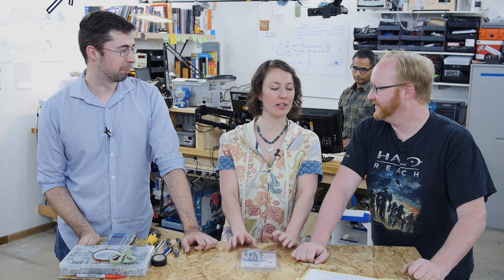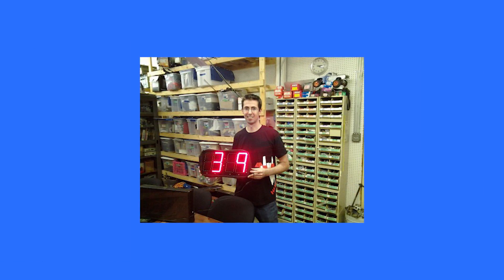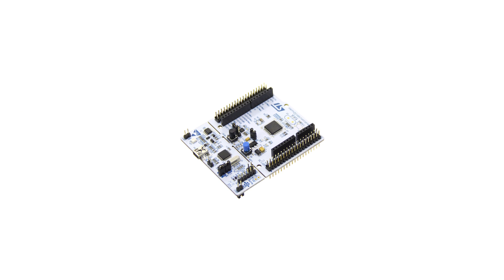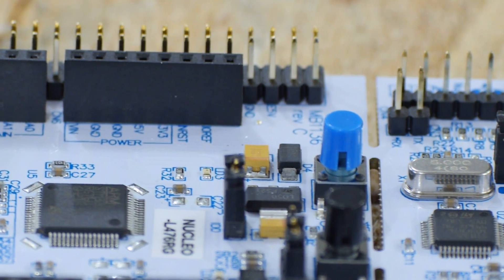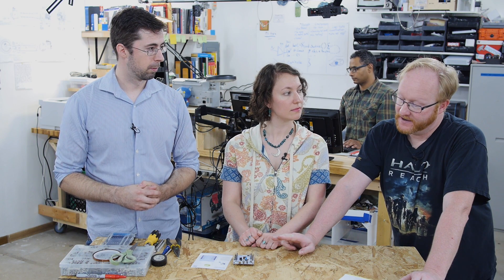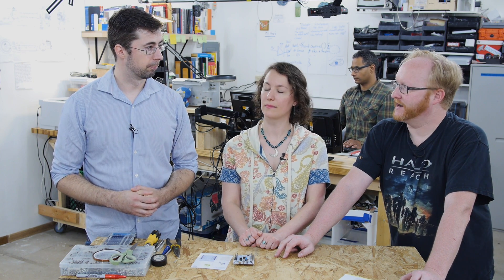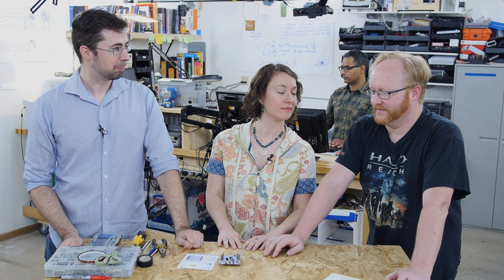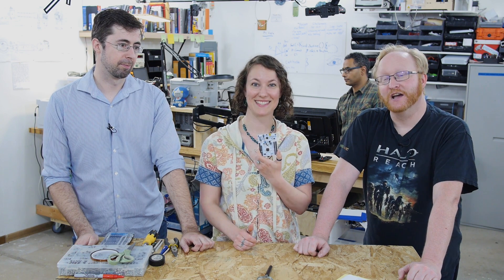IOT On Wheels Design Challenge Announcement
The team is participating in the IoT on Wheels Design Challenge on the element14 community.  Their challenge is to come up with a connected, vehicle-related project used for travel, using parts from the provided kit. Bob Baddeley, an electrical engineer with experience designing products taken to market, has joined the team to advise on how best to turn their ideas into a reality.